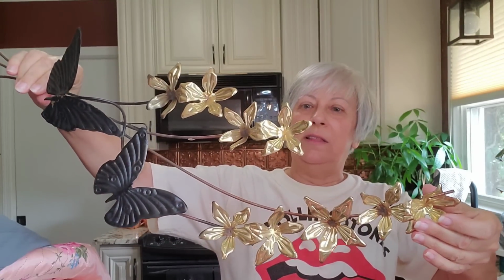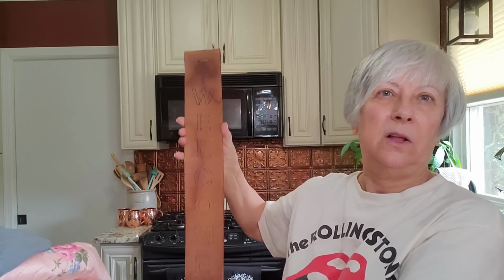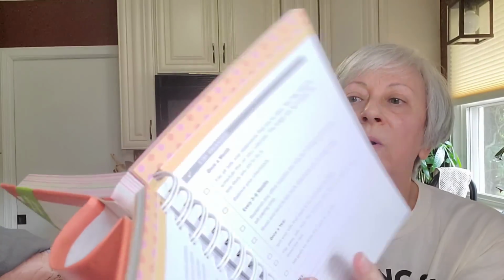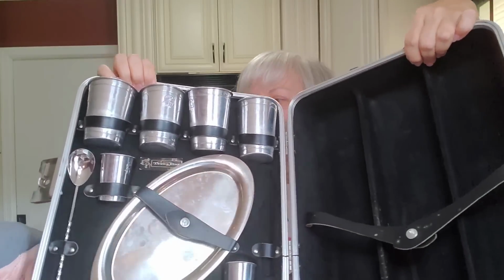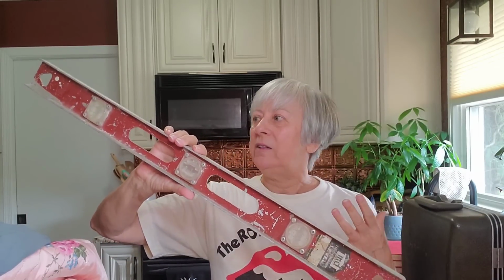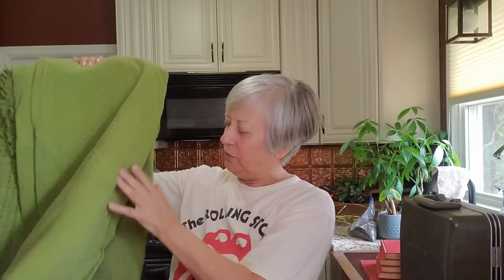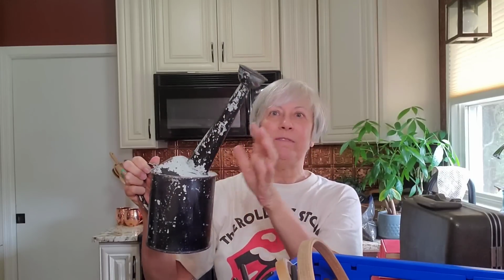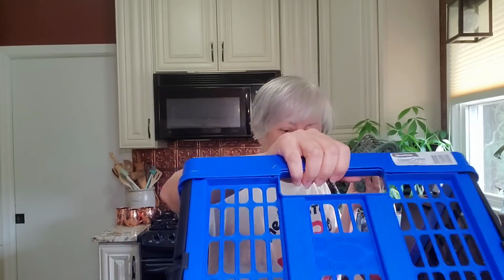The bins for the win. GW bins/outlet thrift haul.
Today's haul comes from the Goodwill outlet (aka, the bins) in Winston-Salem, NC. I hope you enjoy my finds.
Hugs, Joanne

If you see anything in this video that you can't live without and would like to purchase from me directly, shoot me a message at

Booth Bat Thrift Crazy booth #1959 @ the Gresham Lake Antique Mall 6917 Capital Blvd, Raleigh